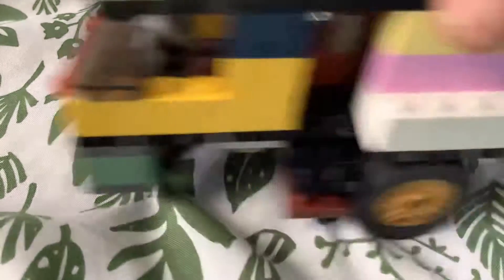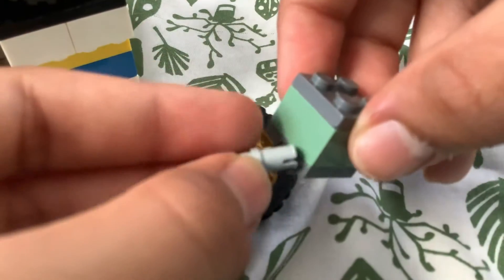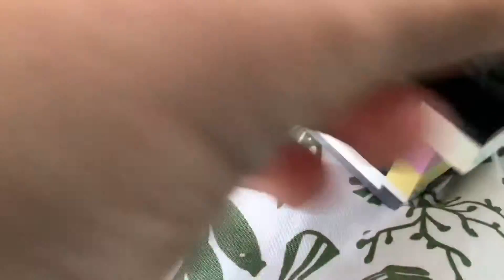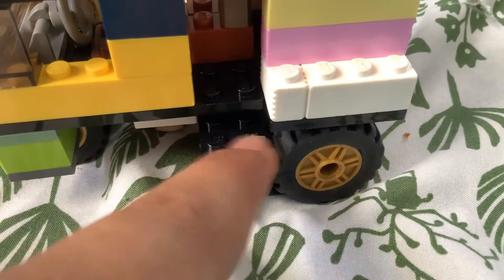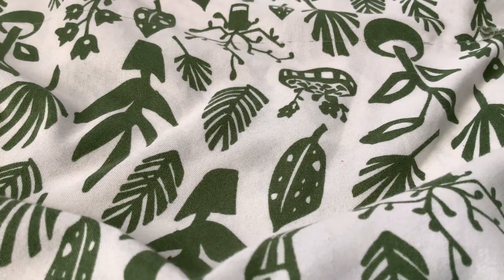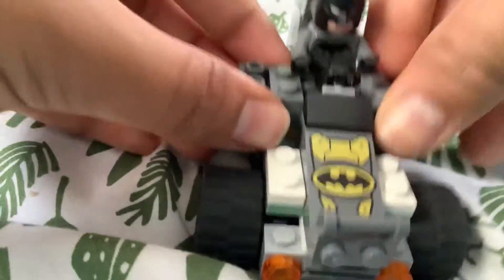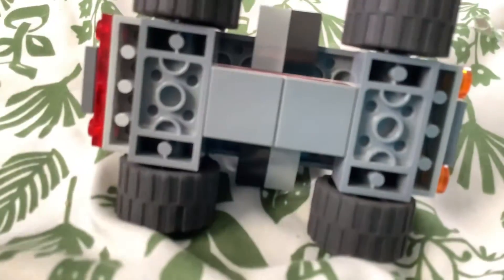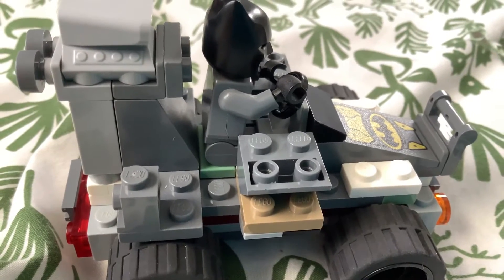Harman’s lego creations (part 13)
This is another one of the Harman’s lego creations. Video includes 2 creations. Enjoy and remember to stay happy and don’t be sad. Whoooooo!!!